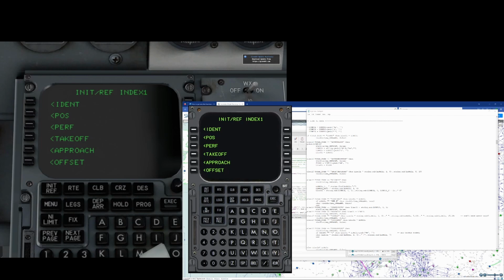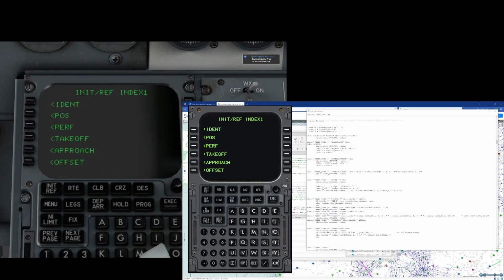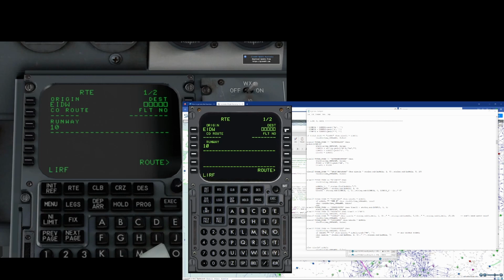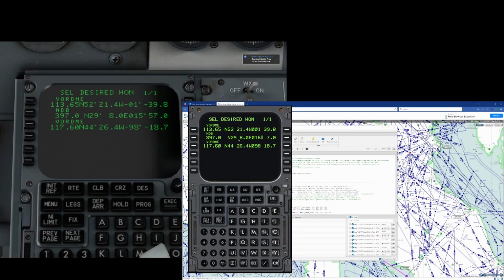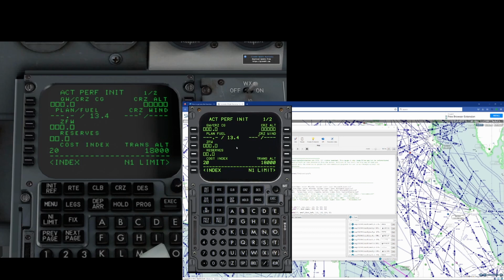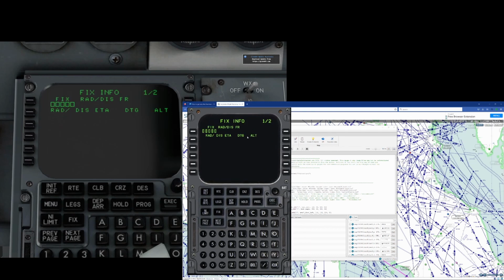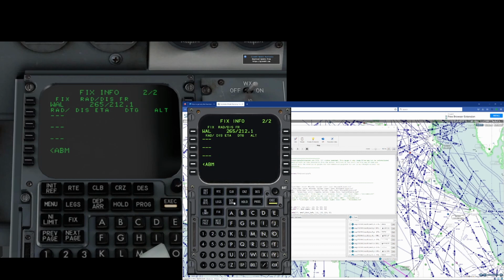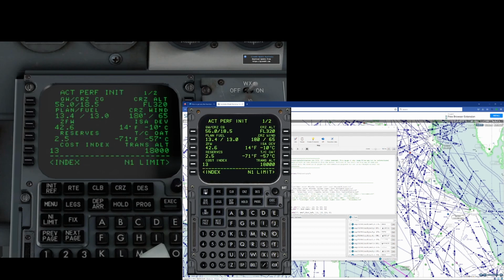Recreating the IXEG CDU/FMC in Air Manager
Work continues on programming Air Manager to recreate the CDU units on the IXEG 733 for X-Plane. Here's a look at how it's going and what still needs to be done.